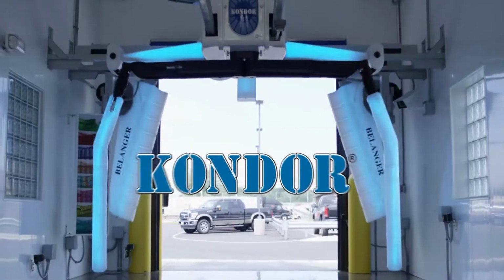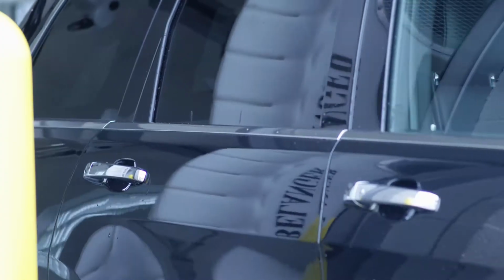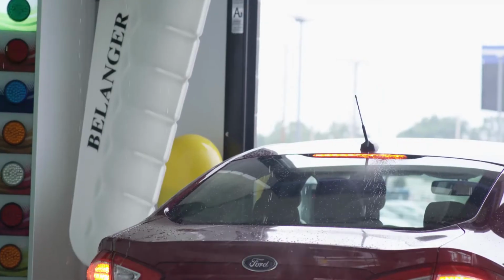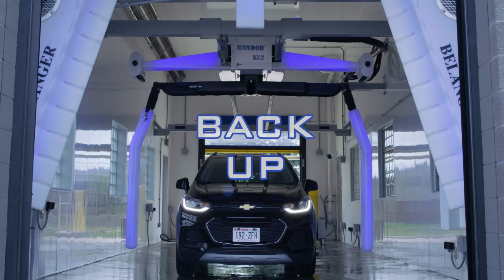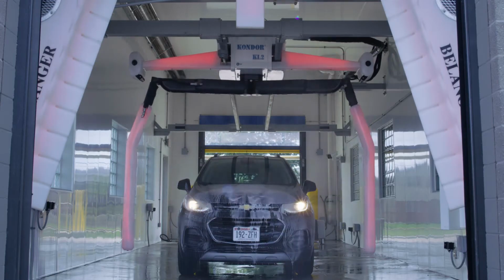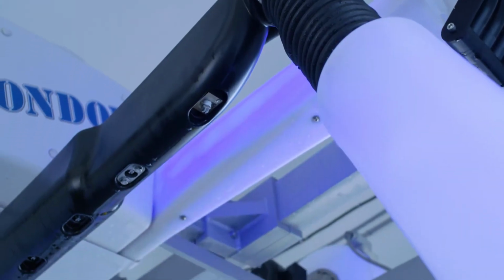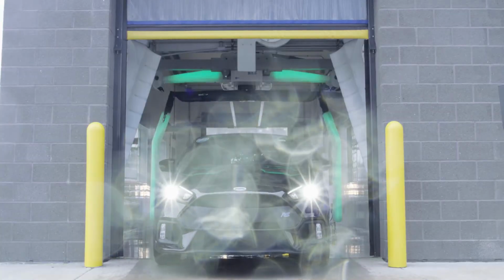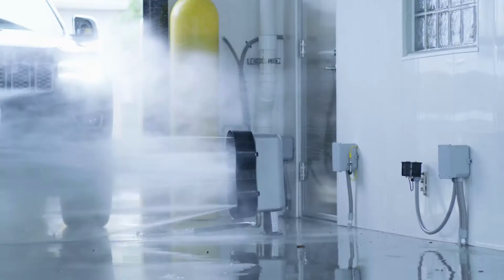Convenience & CW Canada_Kondor® Touchless Automatic In-Bay Wash System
The Belanger Kondor® touchless automatics deliver an updated wash experience, for new and existing bays alike.

The KL1 (1-Arm) offers the smoothest one-arm operation ever, while the KL2 (2-Arm) further increases navigational certainty and allows simultaneous chemical application and rinsing. Innovations include a less intrusive, compact carriage head, and installation options for almost every bay size.